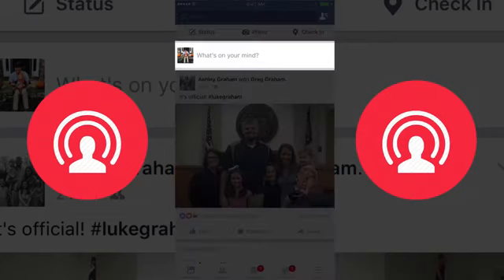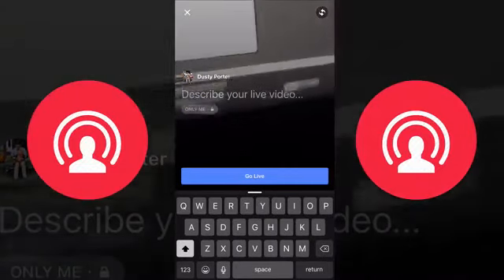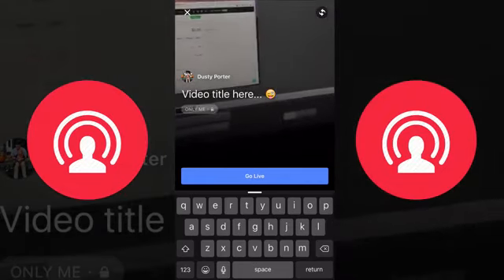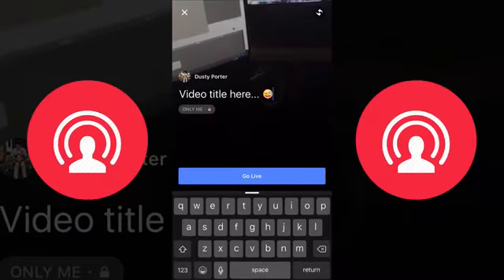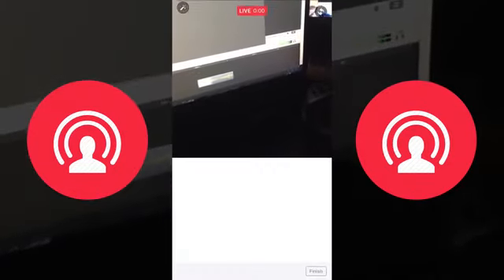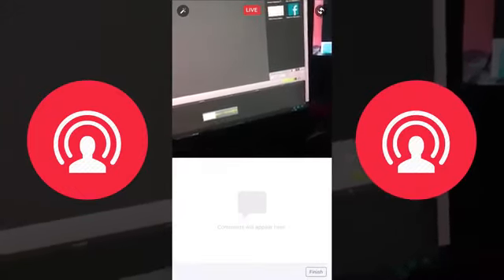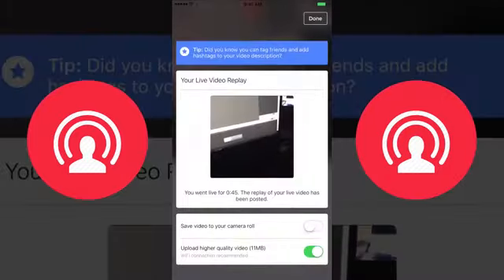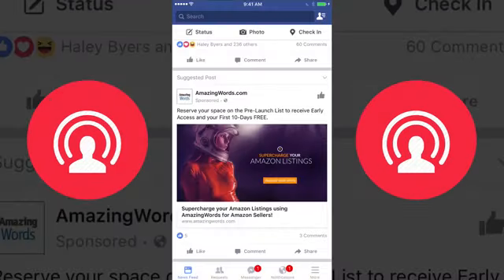How To Live Stream On Facebook Facebook Tutorial - Connecting Through Technology